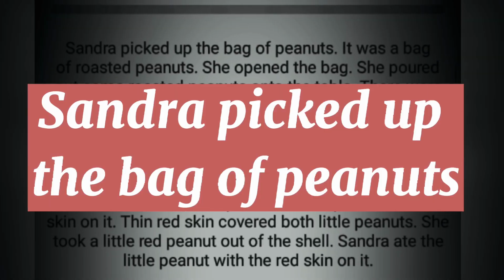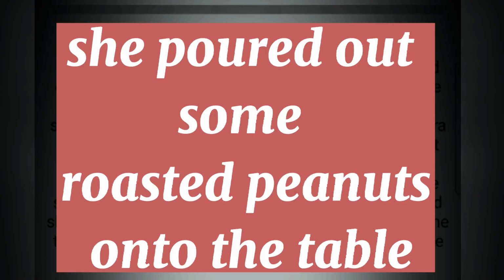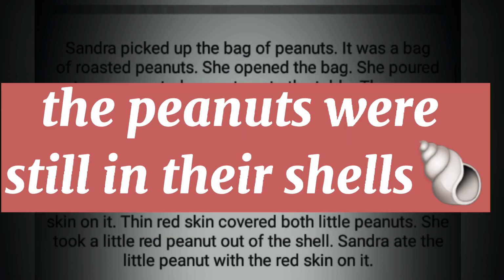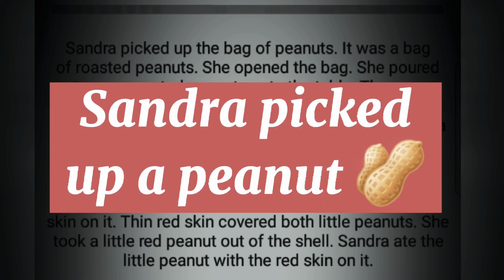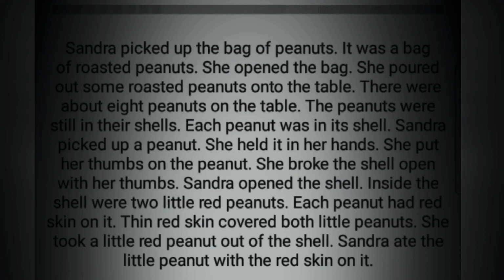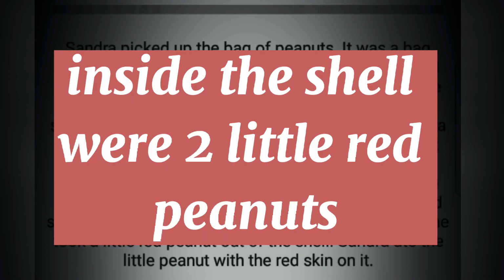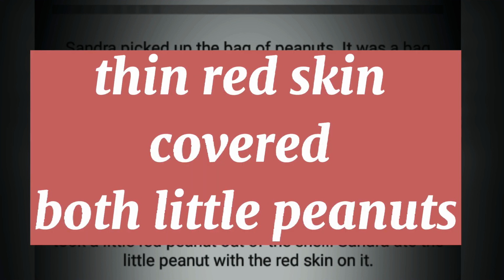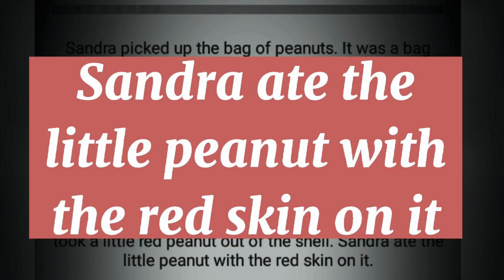A short story || IELTS listening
In this short video you will listen to a short story.